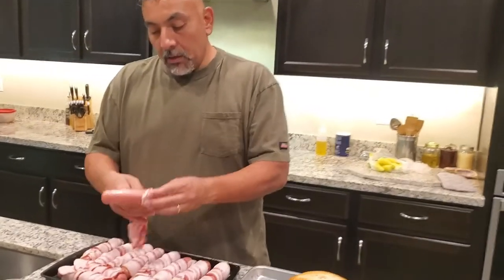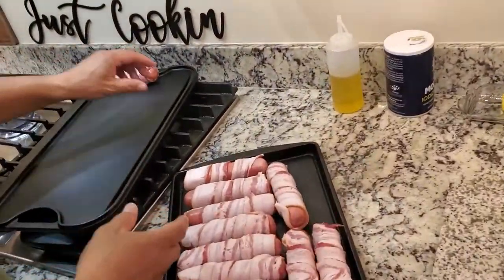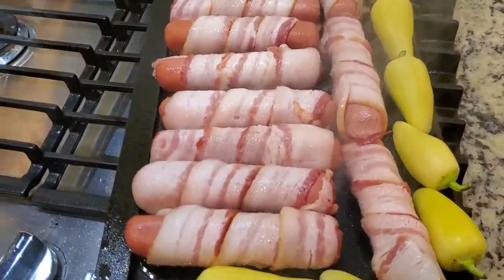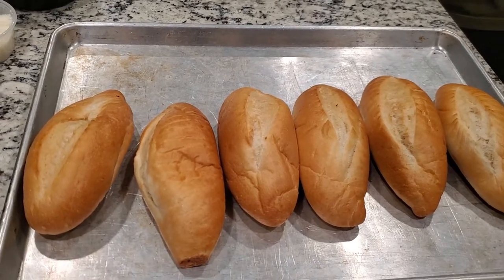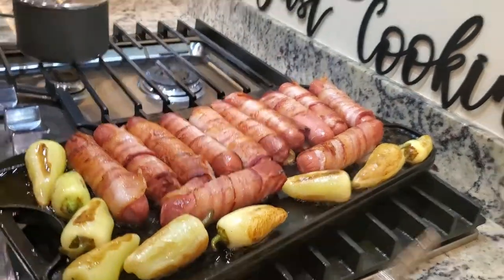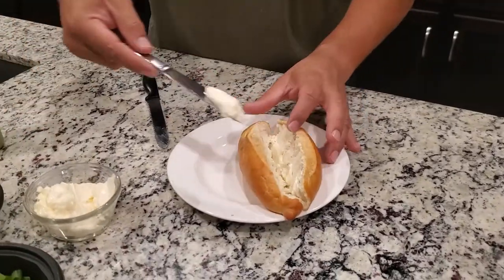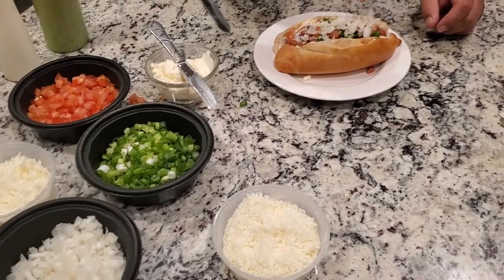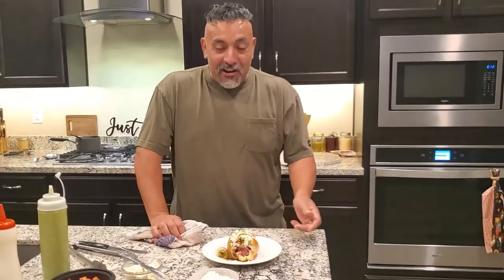Sonoran Hot Dogs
Jumbo hot dogs
thick sliced bacon
onions
green onions
Tomatos
Mayo
Mexican Crema /sour cream
Bolillo rolls
Cotija cheese
Queso fresco
Pinto beans